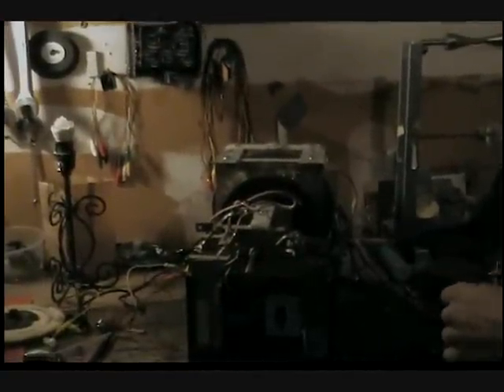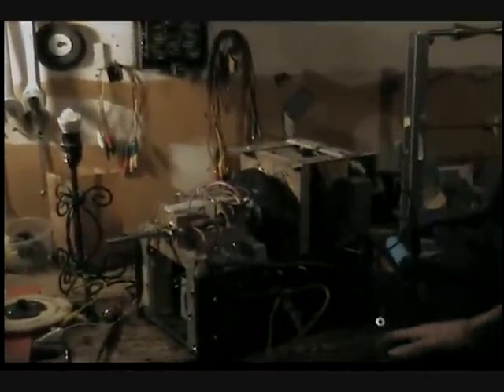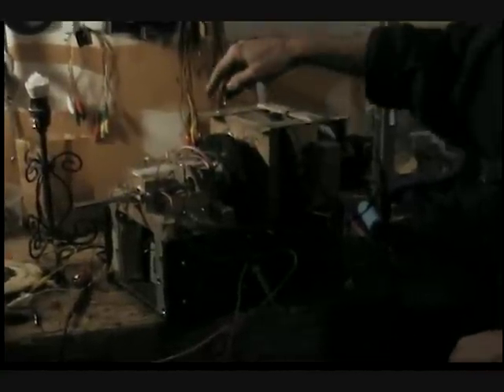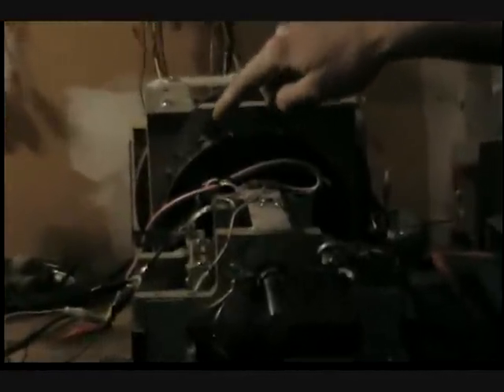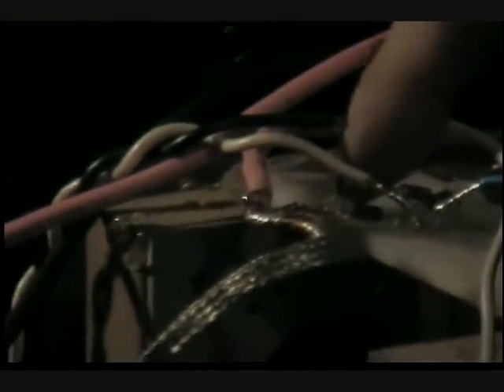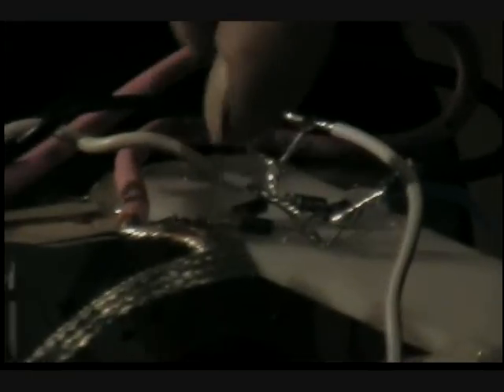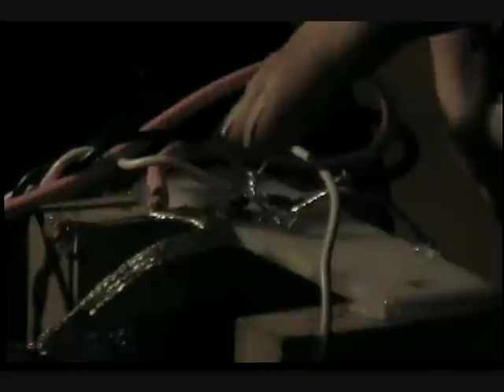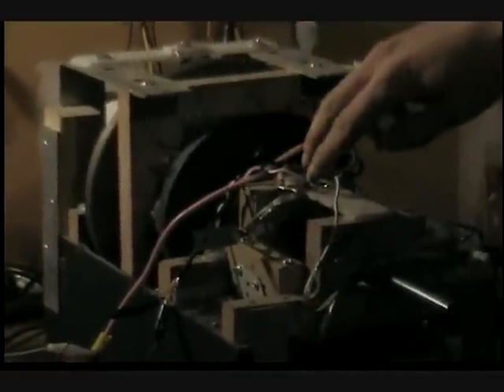Radiant Energy Collection 1 of 2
A brief demo of how the old energizer worked.